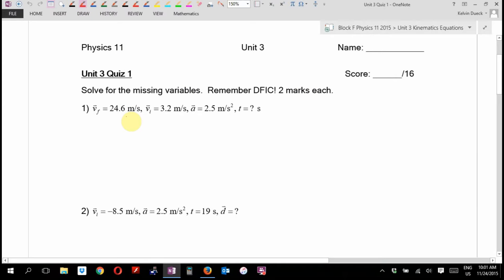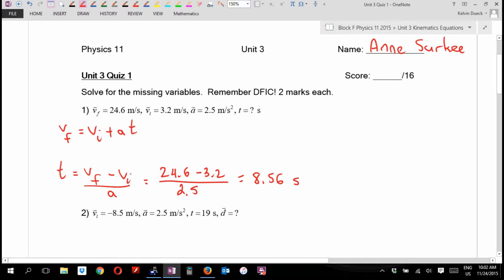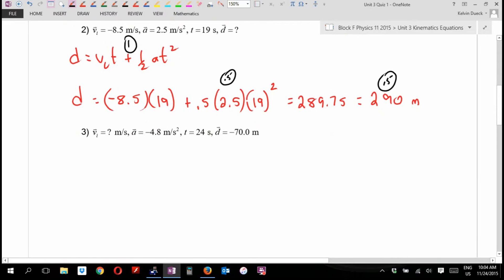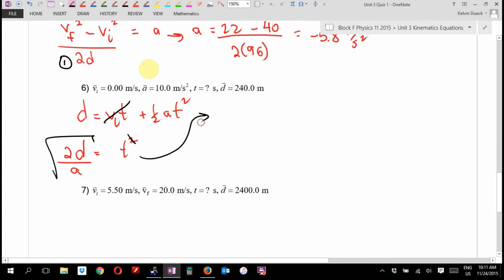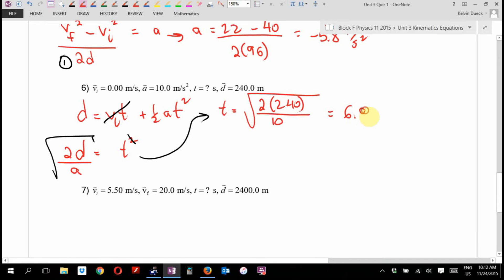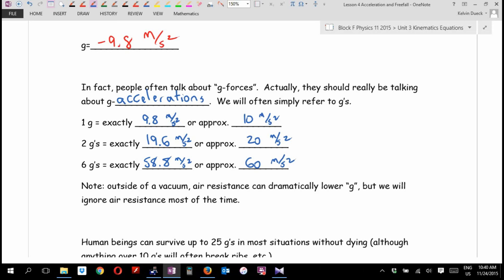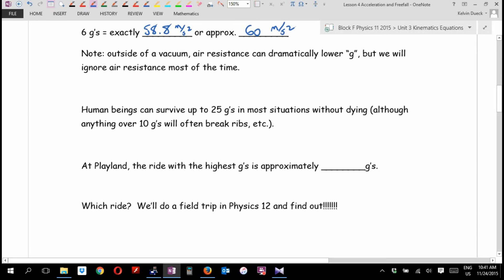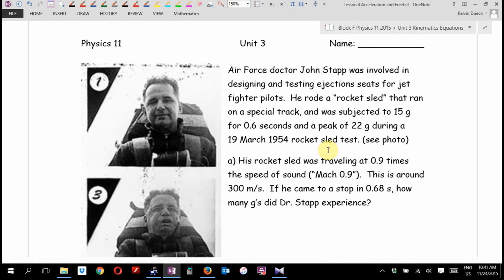Physics 11 U3L4 Freefall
Mr. Dueck's lessons! and click on the subject headers along the top of the page.